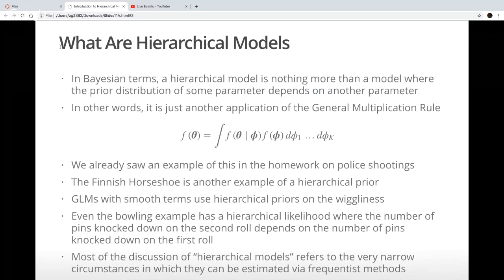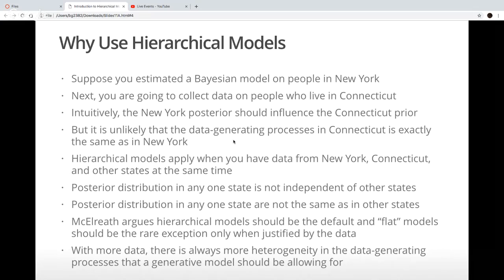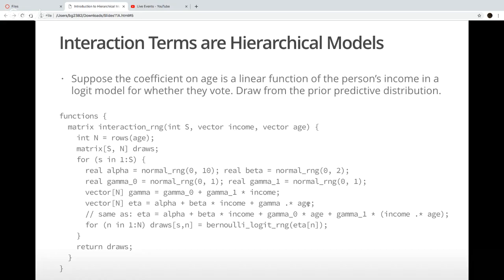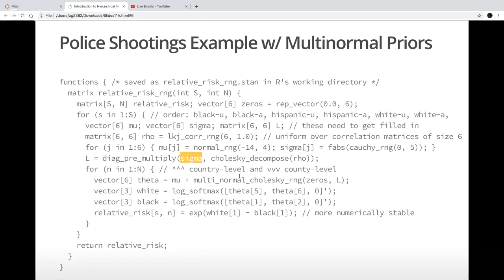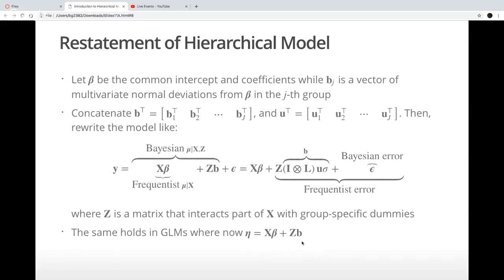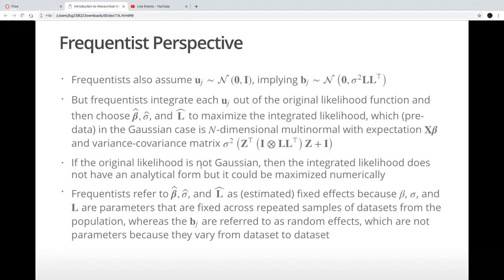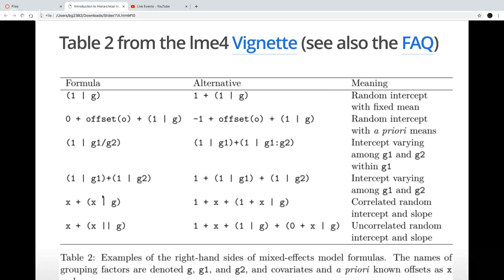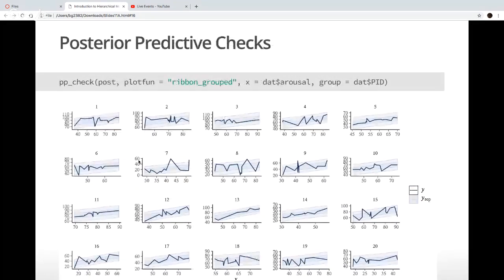Introduction to Hierarchical Models (GR5065 2019-04-09)